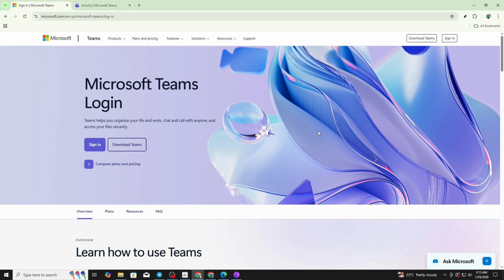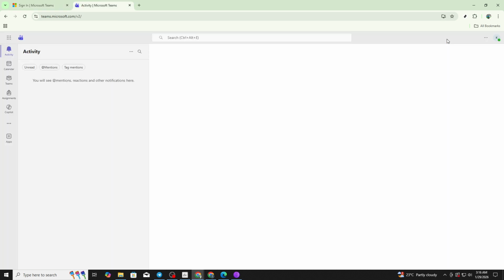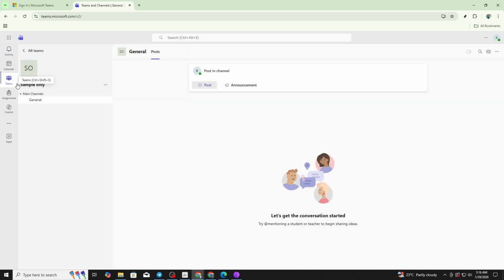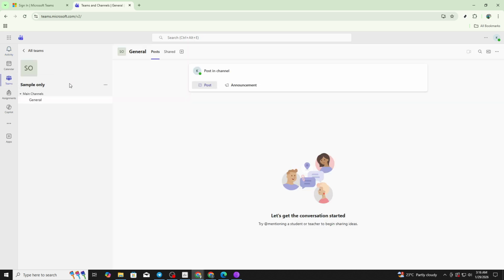How To Show And Hide Channels In Microsoft Teams [2026 Guide]